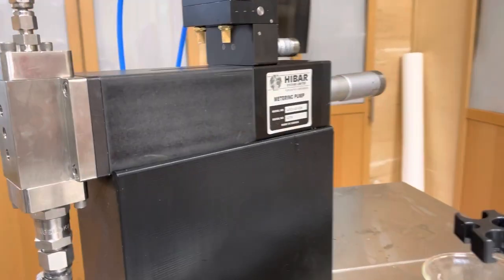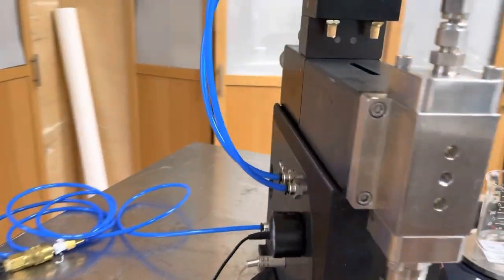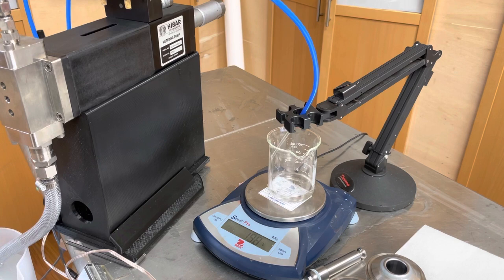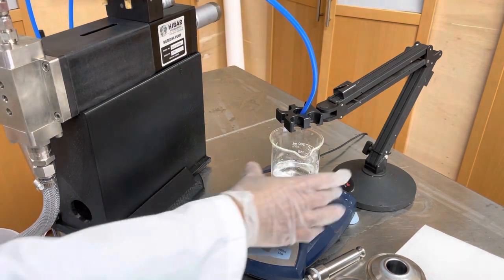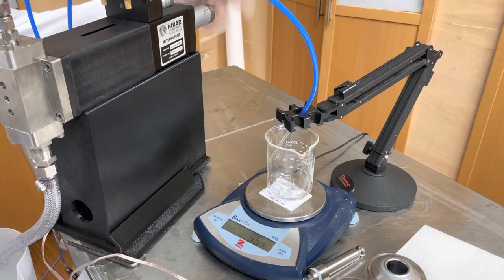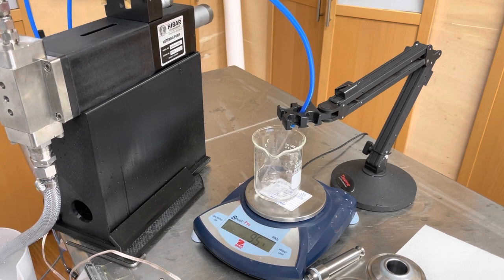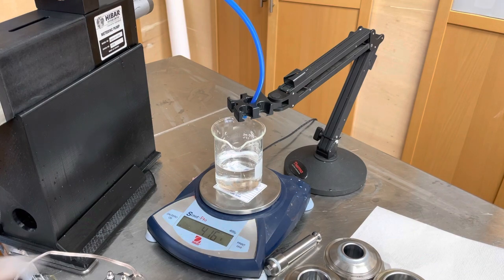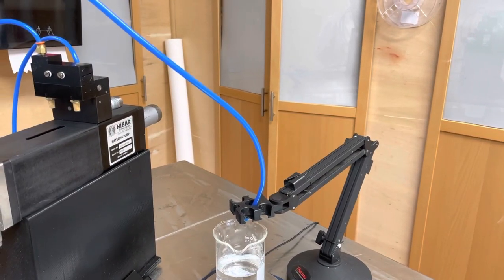Hibar Piston Fillers For Sale. Precision Meter Pump. Liquid filling machine. Hot or cold fills.